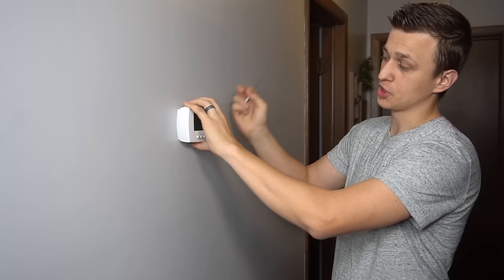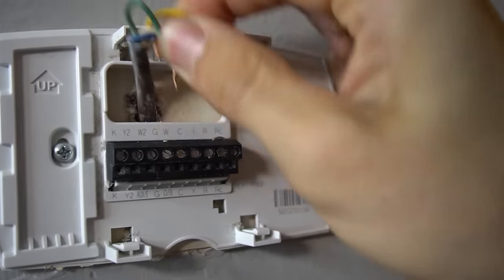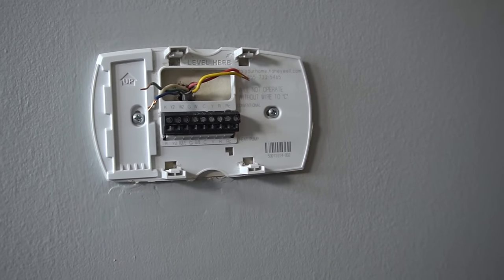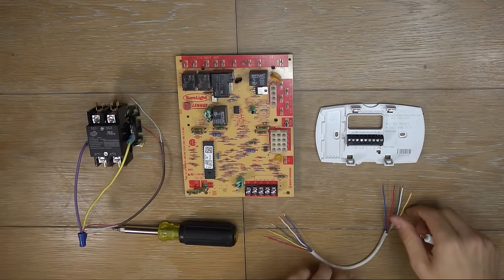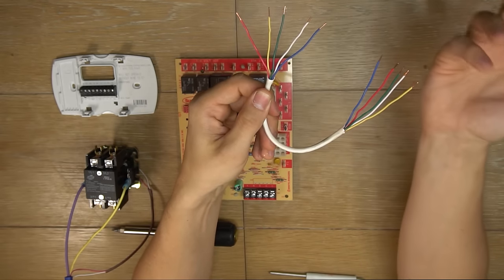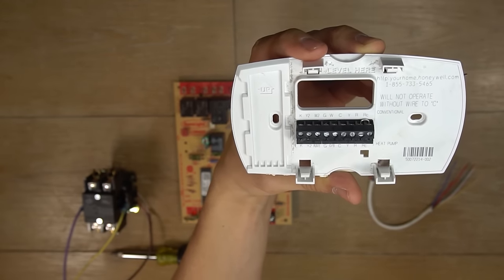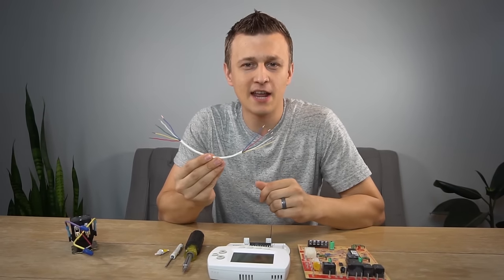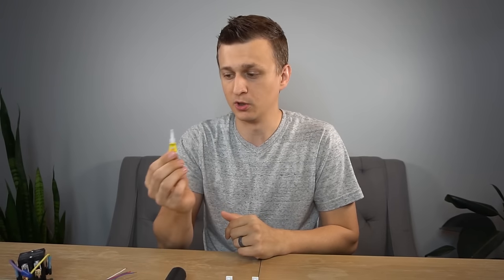Basic Thermostat Wiring - How to Wire HVAC Thermostat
Basic thermostat wiring for furnace and air conditioner. I show where the wires go at the thermostat, the color code, then down at the furnace control board, and how to wire up the wires coming from the AC condenser unit outside, from the contactor. Here is the basic color coding that is explained in the video:

Red: Power (24v)
Yellow: Cooling (AC)
Green: Fan
White: Heating (Furnace)
C: 24v Common or Neutral
🛒 Super Glue!